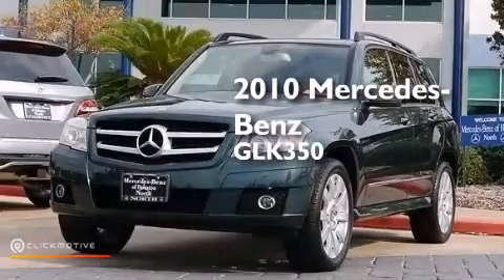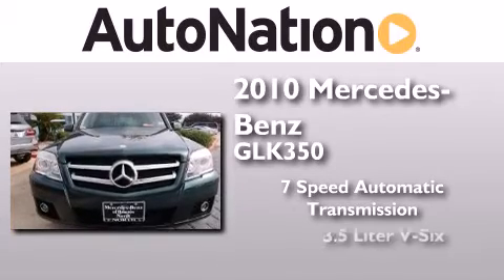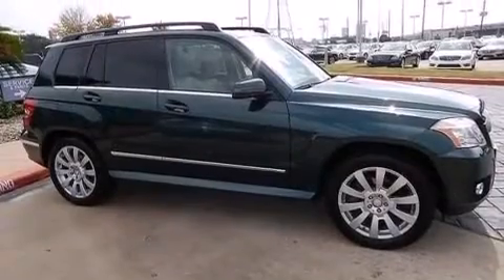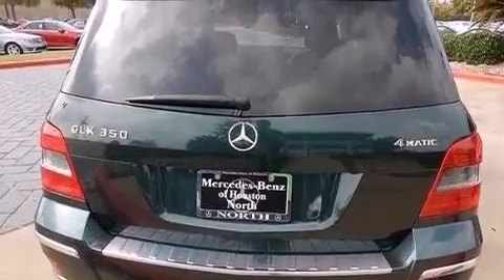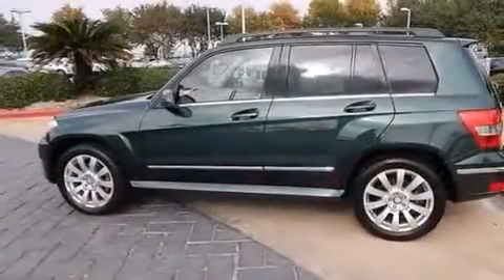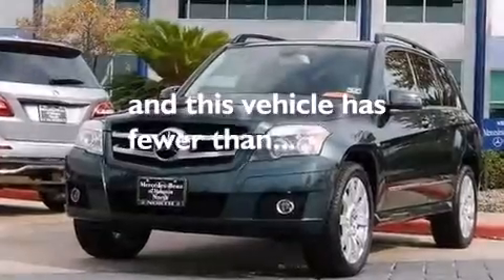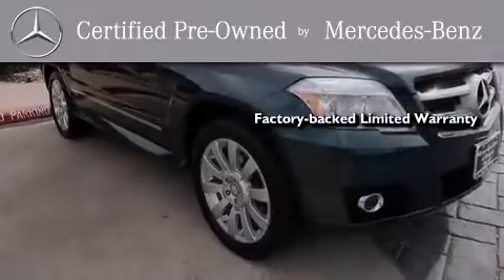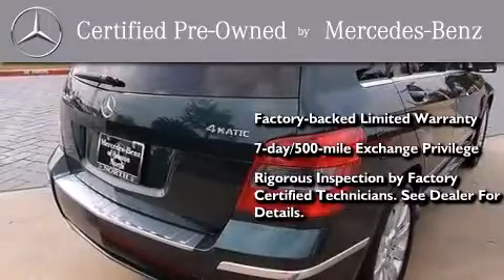2010 Mercedes-Benz GLK350 Houston TX 77090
We have been honored to serve the Houston TX area , we promise that your experience at our dealership will exceed your expectations ! Year : 2010 Make : Mercedes-Benz Model : GLK350 Engine : Gas V6 3.5L/213 Trans . : Automatic Exterior : Jade Green Metallic Miles : 47,270 Interior : Beige Mercedes-Benz of Houston North 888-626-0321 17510 I-45 North Freeway Houston , TX 77090